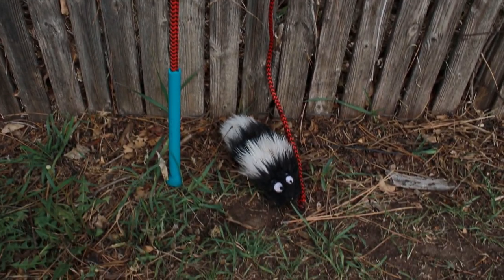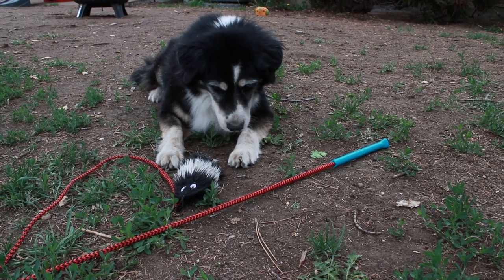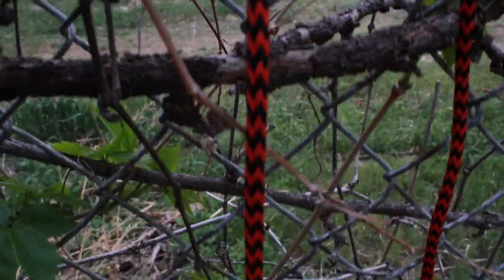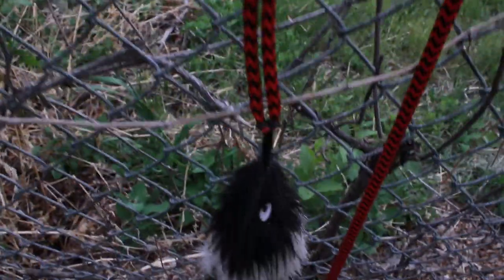Outward Hound Tail Teaser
In this video short I show you the Tail Teaser by Outward Hound; a really fun and multi-purpose training tool for your wiggly pup!

Here's some of my favorite dog toys/training equipment!
Tail Teaser Flirt Pole
Chuckit Zipflight Frisbee
Kong Classic
Kong Wobbler
Busy Buddy Twist 'n' Treat
Dog Tornado Puzzle
72" Tug Rope
100' Leash
Rabbitgoo Harness
Wire Crate

Cameras
Main Camera: Canon 80D
Second Camera: Canon G7X Mk II
Third Camera: DJI Osmo Action
Tripod: Cayer AF2451

Audio
Camera Mic: Rode Video Mic Pro
Audio Recorder: Zoom H4N Pro
Voice Over Mic: Audio Technica AT2035
Audio Interface: M-Audio 8X4M

Lighting
Main Light: Aputure 300D II
Light Dome: Aputure Light Dome II
Key Lights: Aputure MC RGB